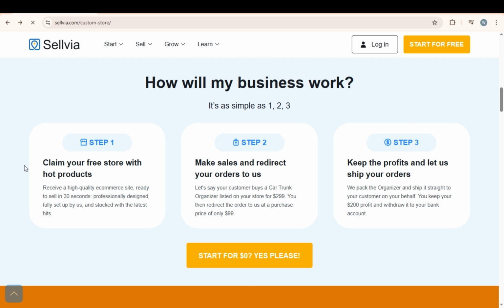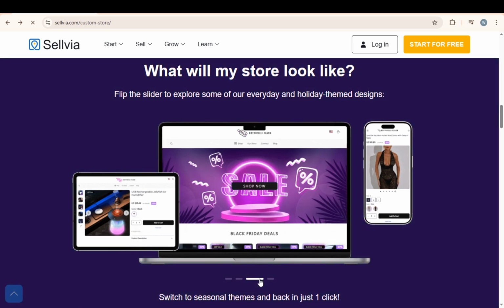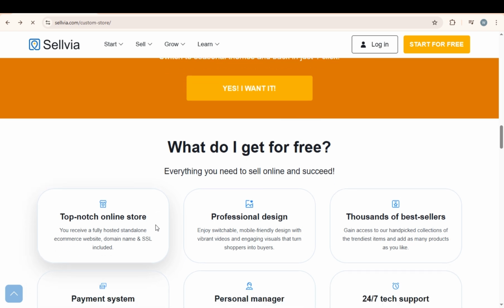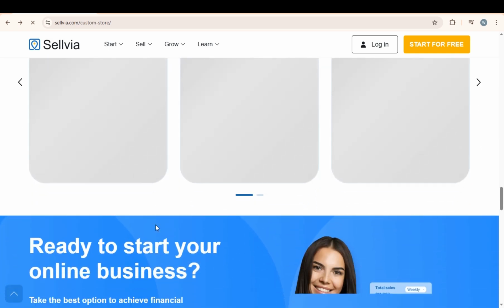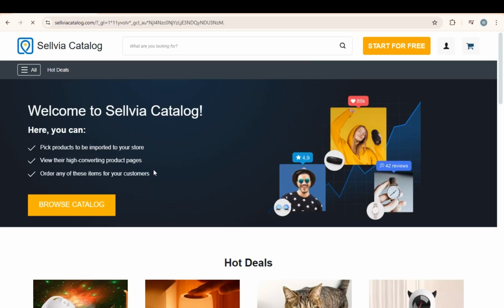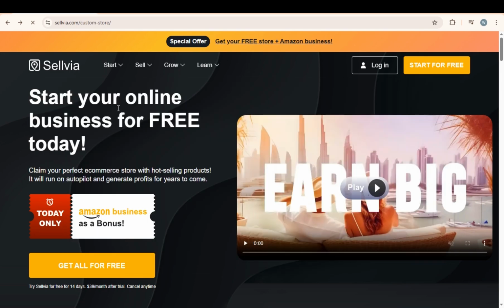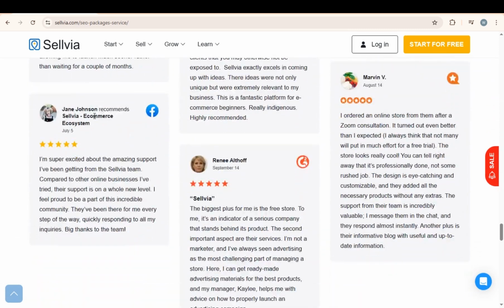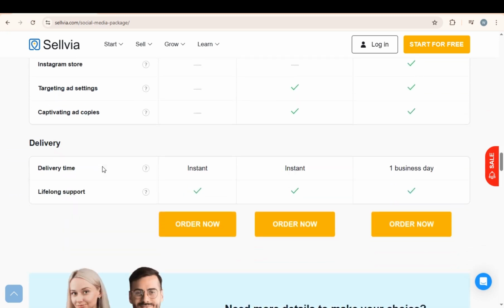Sellvia Tutorial & Review 2026 | Best Dropshipping Platform for Beginners?